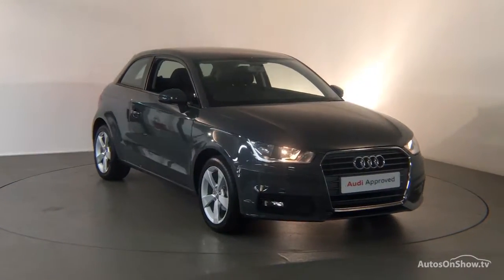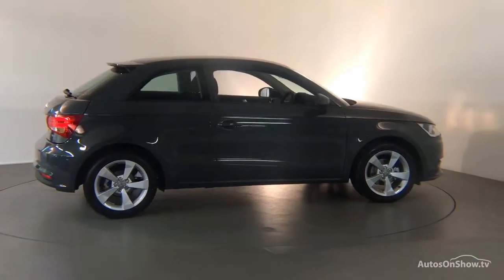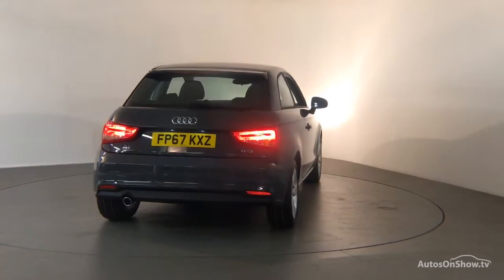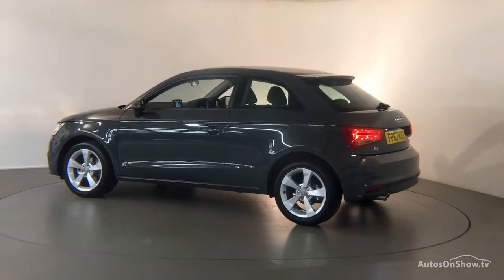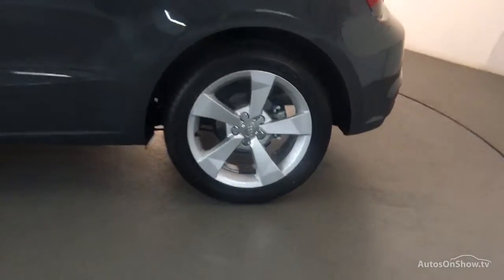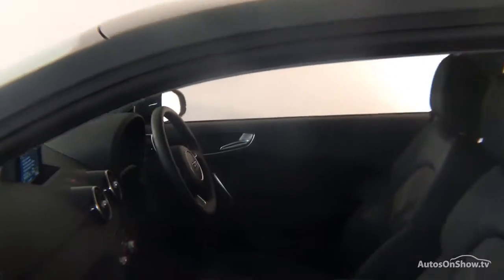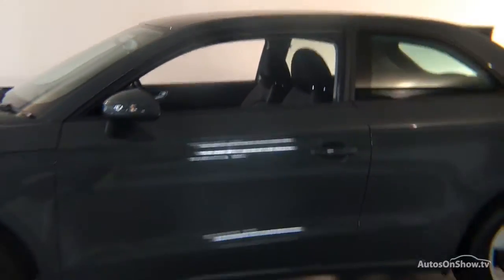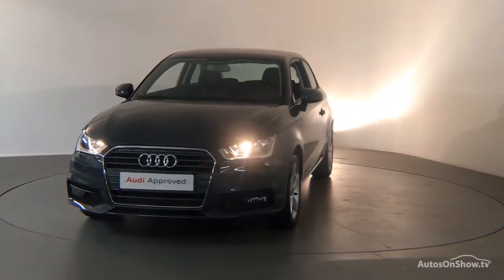FP67KXZ Audi A1 Sport 1.0 TFSI 95 PS 5-speed 2017 Derby Audi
Audi A1 Sport 1.0 TFSI 95 PS 5-speed